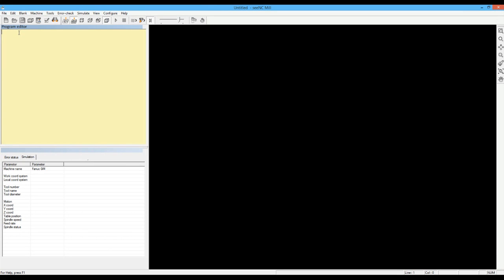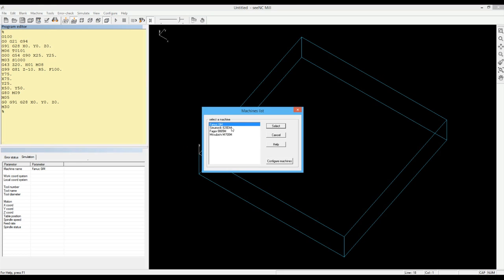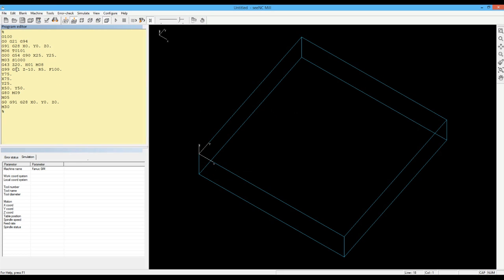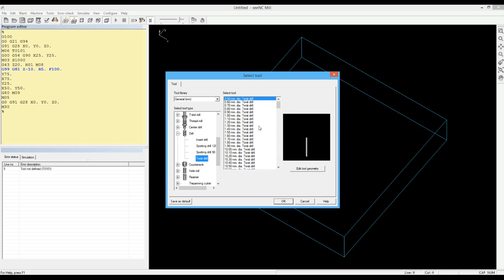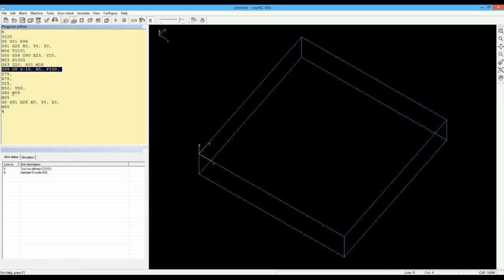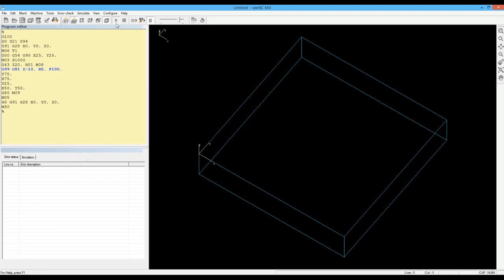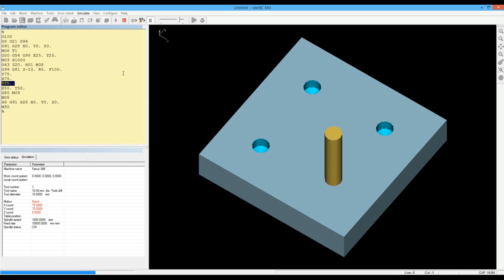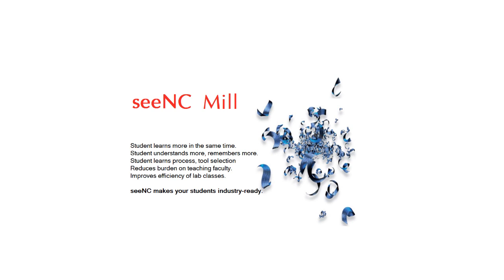CADEM seeNC Mill - CNC program simulation software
seeNC Mill program simulator for Milling. For teaching CNC programming safely and economically on a PC, without a machine.